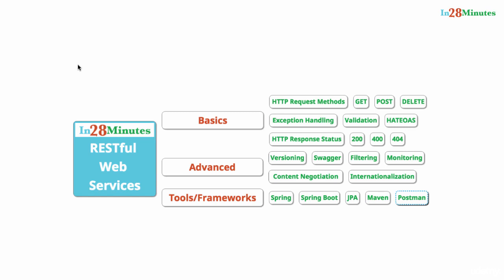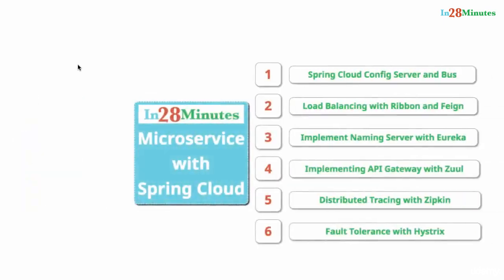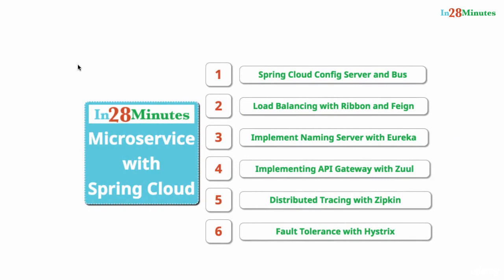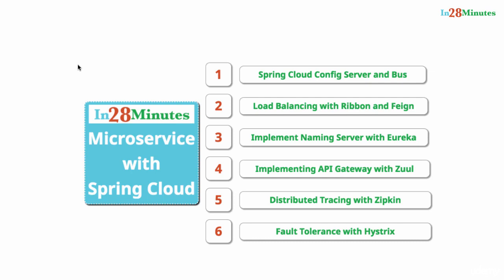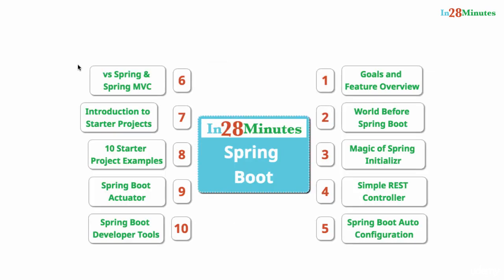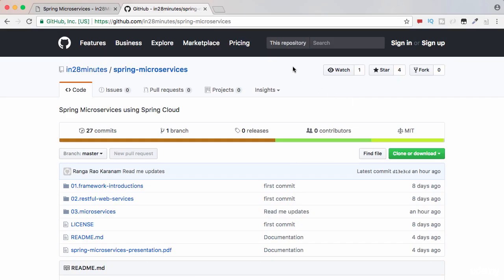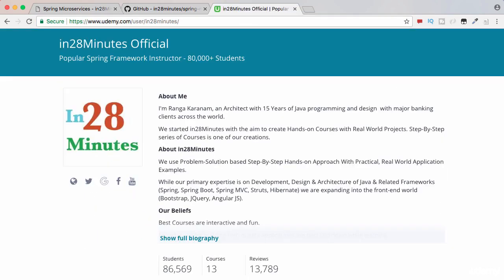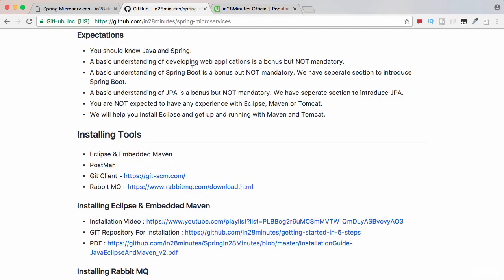001 Microservices and RESTful APIs with Spring Boot and Spring Cloud Preview